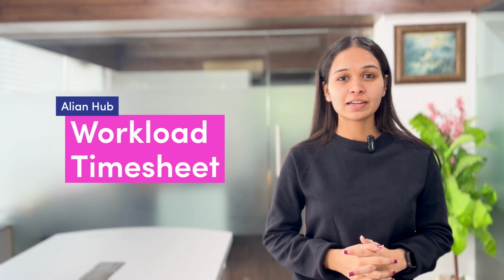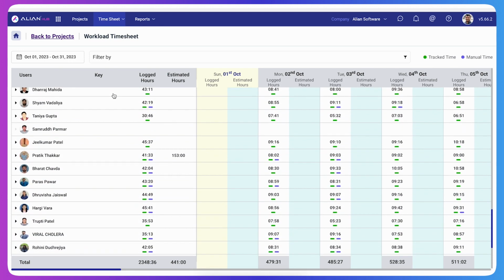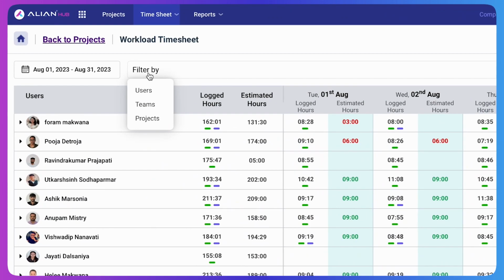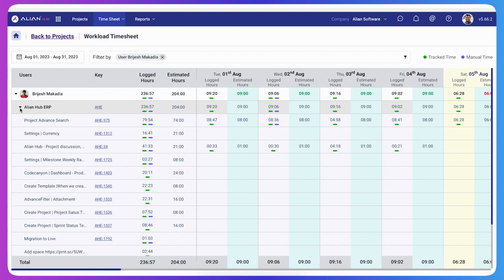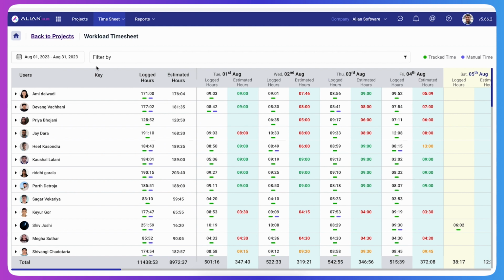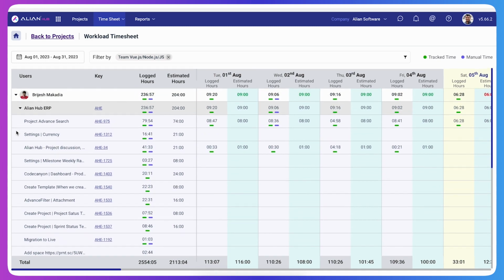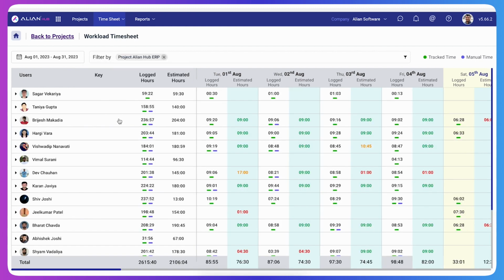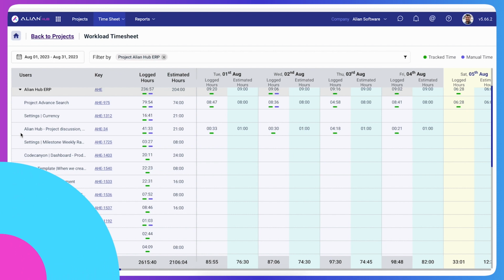Manage Workload with Workload Timesheet in AlianHub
Plan and assign the user workload with the Workload Time Sheet. This tutorial will help you view the Workload Timesheet and distribute work to the users based on availability. Handle projects smoothly and deliver them on time with AlianHub - An All-in-one Solution for Modern Teams.